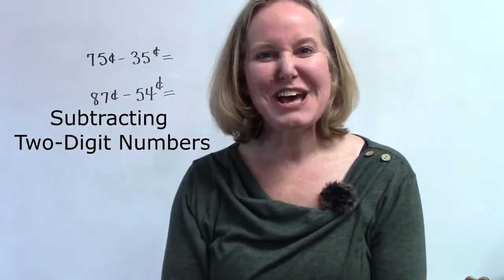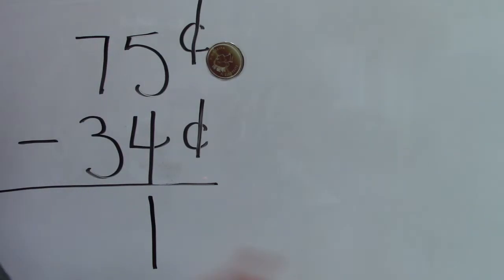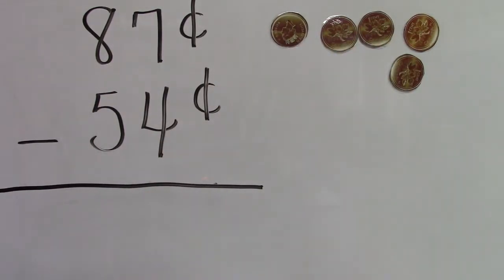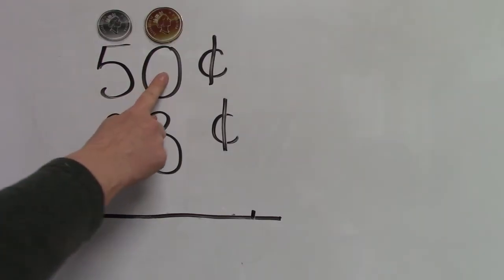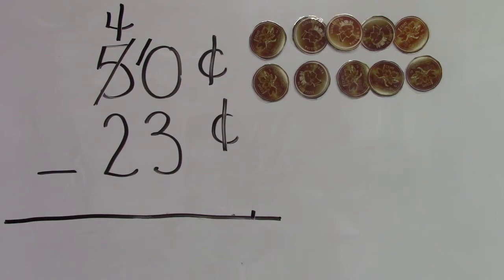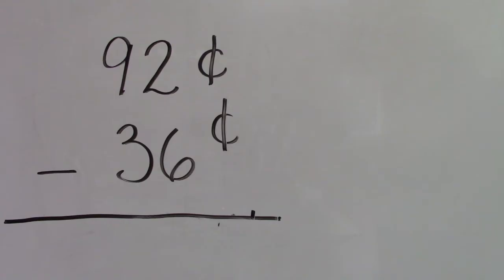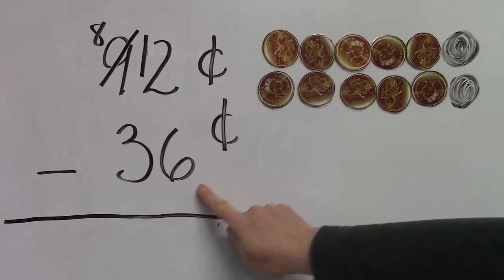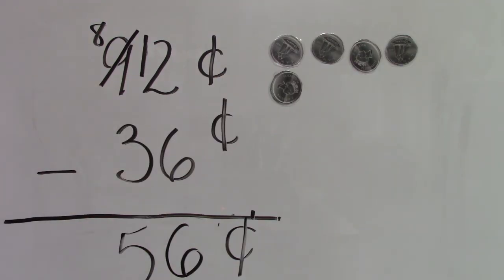Grade 2: Math Lesson #107 Subtracting Two Digit Numbers Using Dimes and Pennies (Part 1)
This playlist coordinates with the Saxon math level 2. This is lesson #107 Subtracting Two Digit Numbers Using Dimes and Pennies (Part 1). Please note that this supports the lesson portion of the curriculum. It is greatly encouraged that your child reviews the calendar, pattern, 100’s chart, clock, money, and math facts which are in the Saxon 2 teacher's guide. Daily review of these concepts helps to build a strong foundation of number sense.